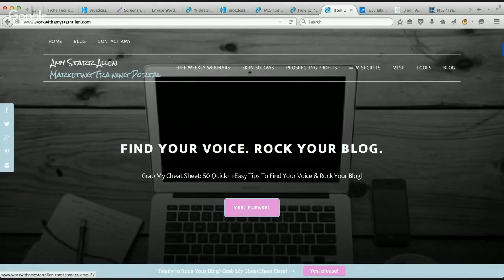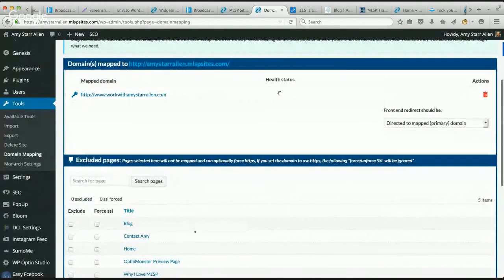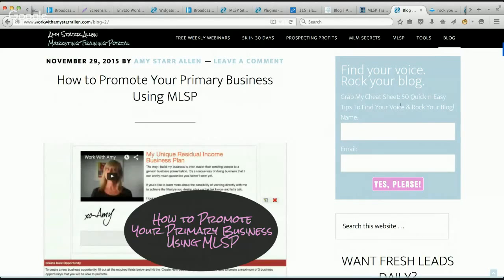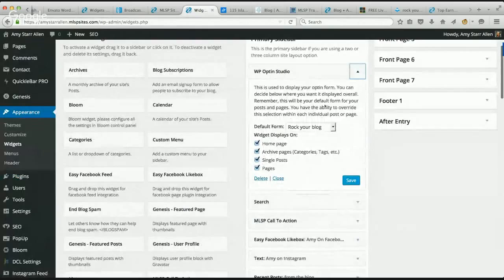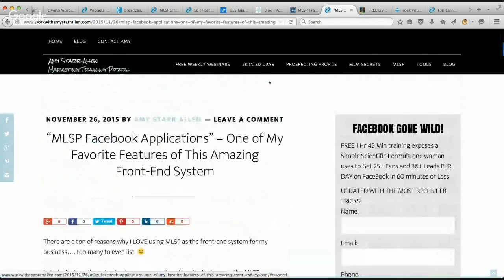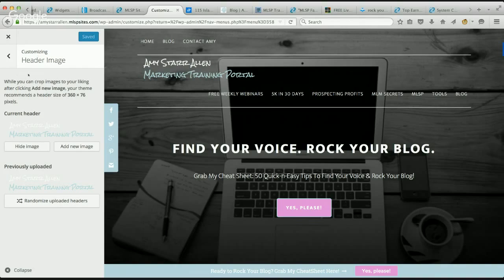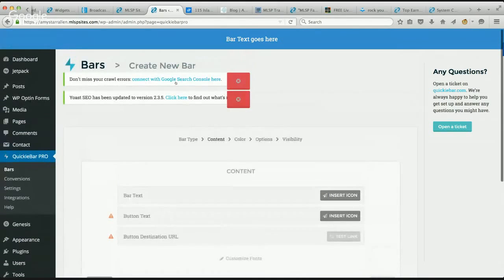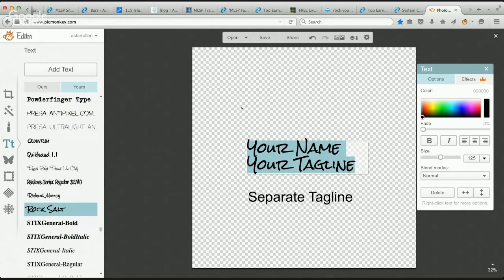How to Build a Lead-Generating Blog FAST Using MLSP Sites